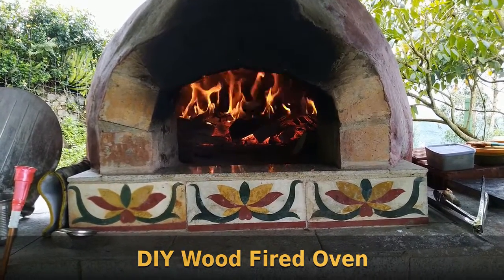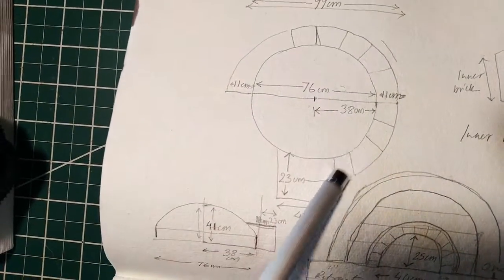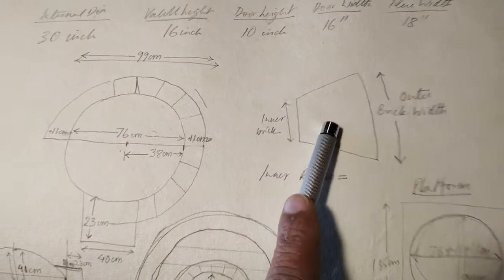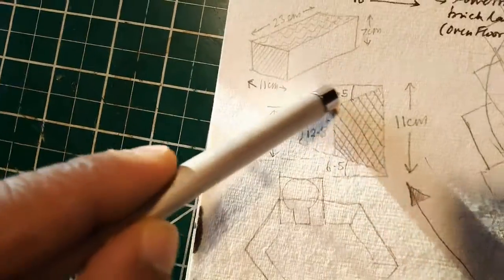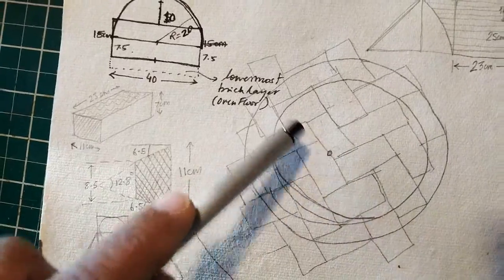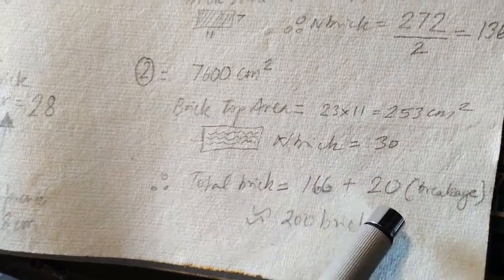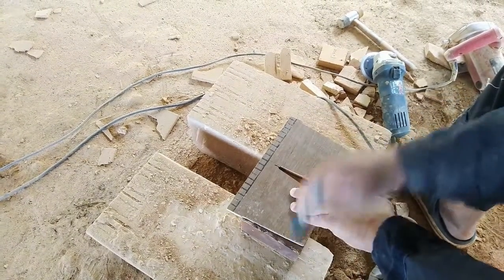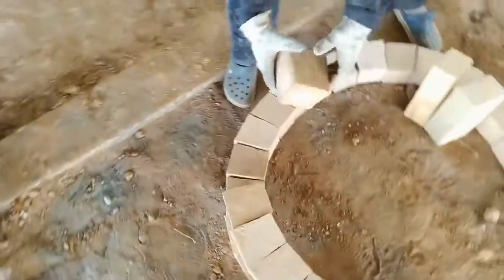DIY Wood Fired Oven from Start to Finish - Part 1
The complete build process of our Wood Fired Oven
Part 1 - Preparatory Work
Part 2 - Building the Oven
Part 3 - Cooking at last!

and the dimensions can be found here:-